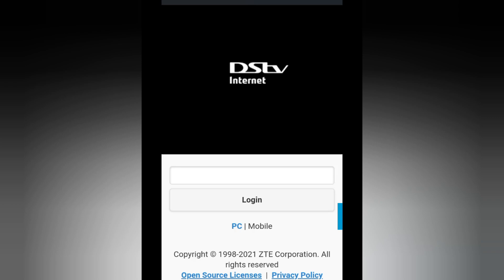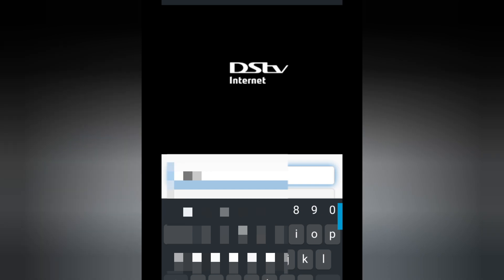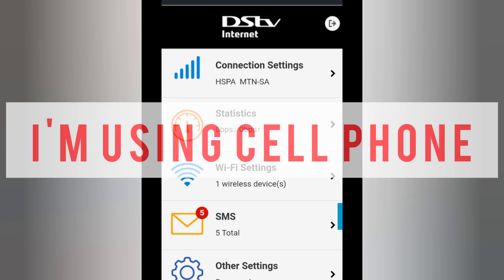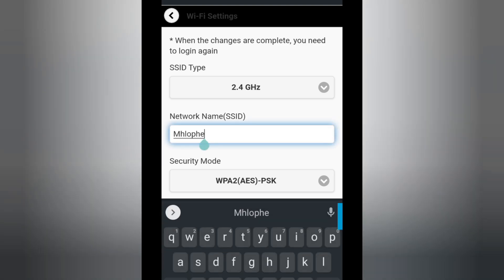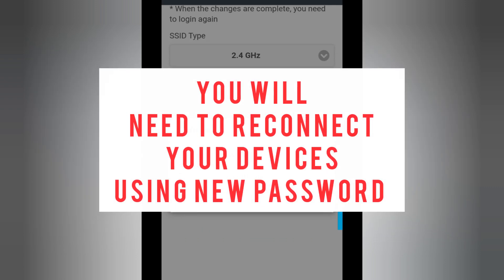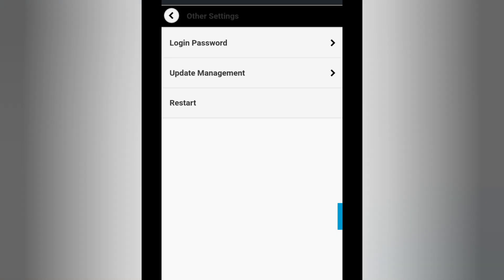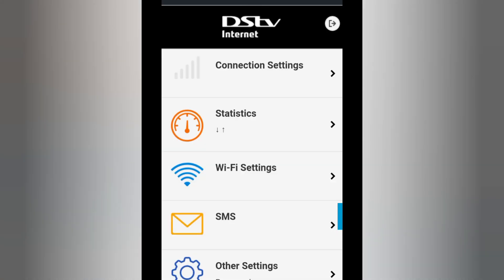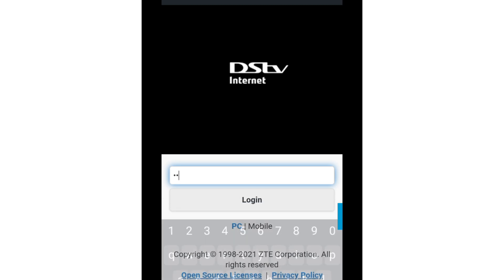How to change wifi password and name?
This video is to show you or to give you guidance as to how to change your wifi password and name.